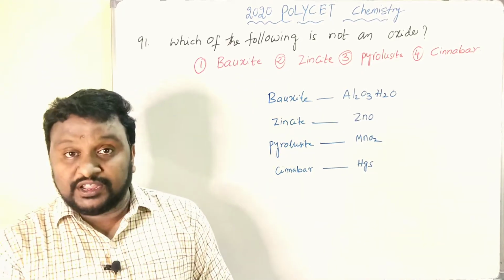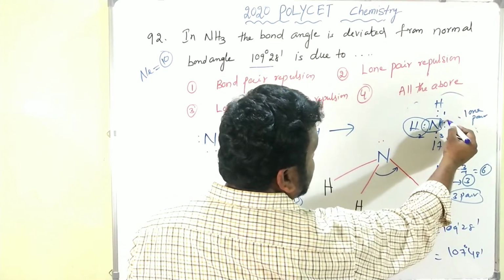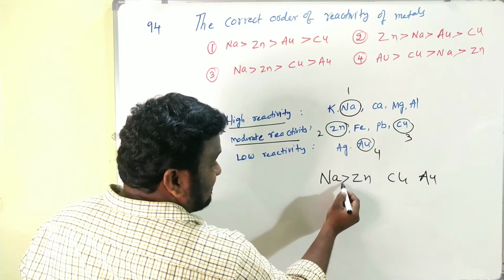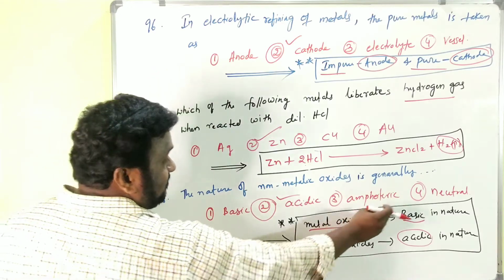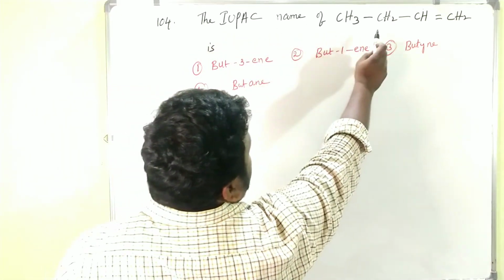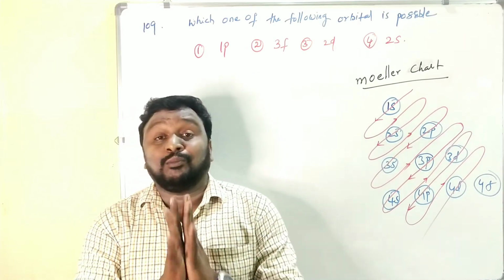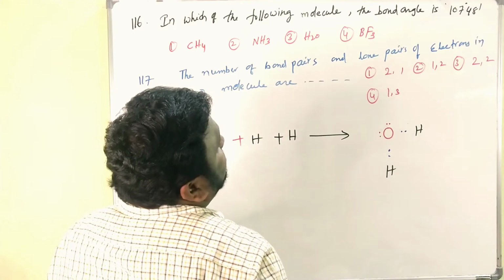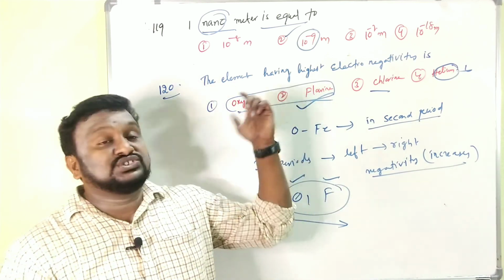TS POLYCET 2020 // CHEMISTRY PYQ// POLYCET PREVIOUS PAPERS// CLASS10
POLYCET 2020 Chemistry Questions key & Explanation#ts